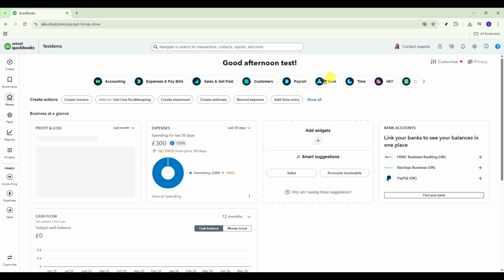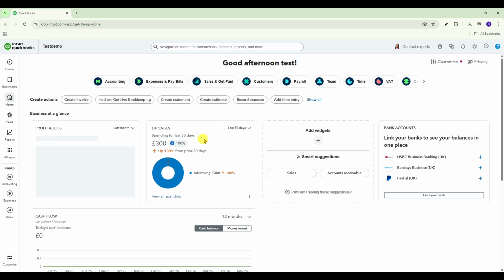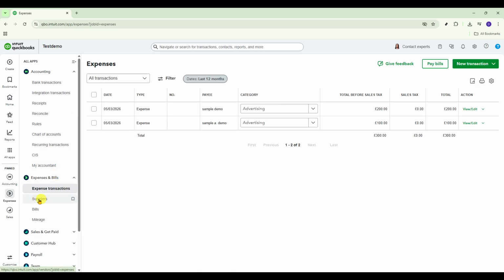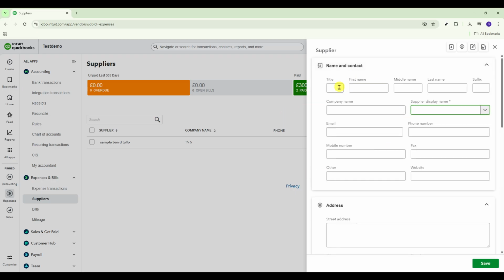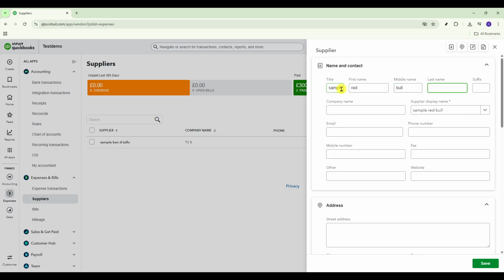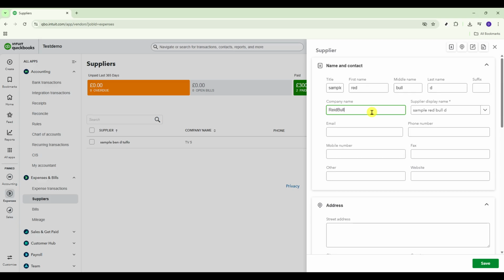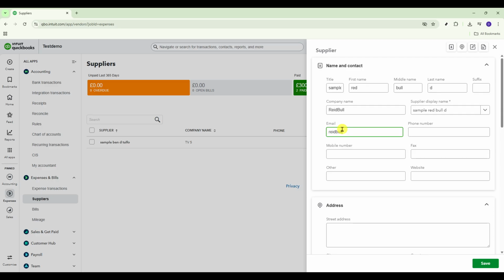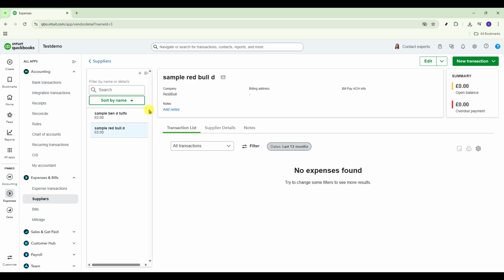How To Add Vendors In QuickBooks Desktop (2026) (Complete Guide)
In this video, I’ll show you how to add vendors in QuickBooks Desktop step by step. This QuickBooks Desktop add vendor tutorial is perfect for beginners who want to learn how to create vendor records and manage suppliers inside QuickBooks.

You’ll learn how to add a vendor in QuickBooks Desktop, how the QuickBooks Desktop vendor setup works, and how to create a vendor in QuickBooks Desktop correctly. This guide also explains how to organize your QuickBooks vendor list and manage supplier information.

If you work with suppliers or contractors, it’s important to know how to manage vendors in QuickBooks. This QuickBooks vendor management guide will walk you through adding new vendors, updating vendor records, and using the QuickBooks Desktop accounts payable vendors system for better bookkeeping.

By the end of this video, you’ll understand how to add vendors in QuickBooks Desktop, manage the QuickBooks vendor list, and keep your vendor records organized for easier accounting.